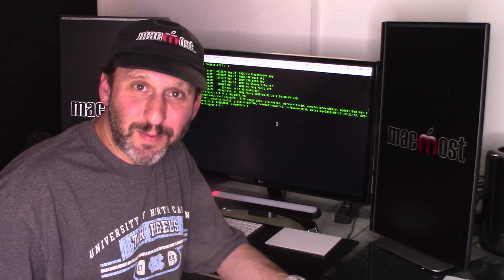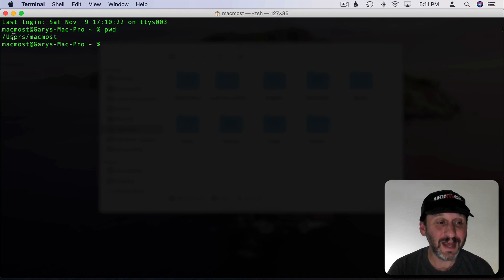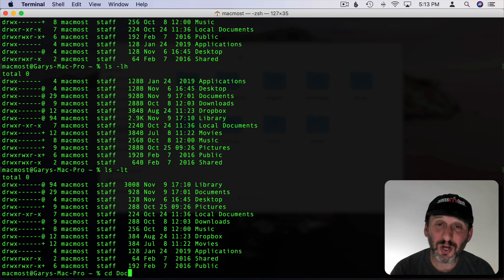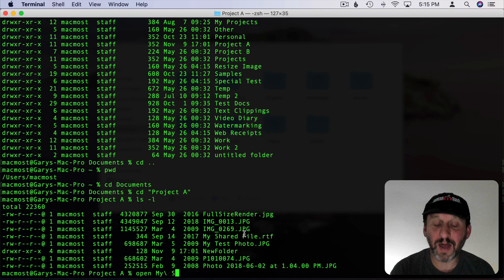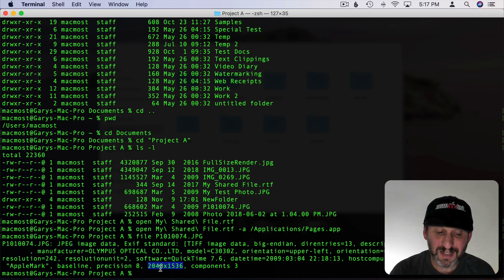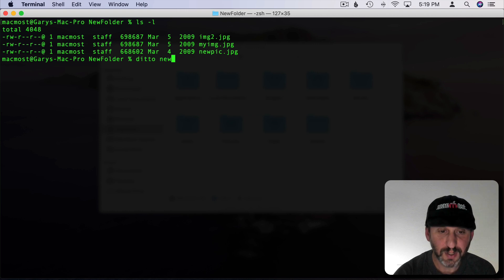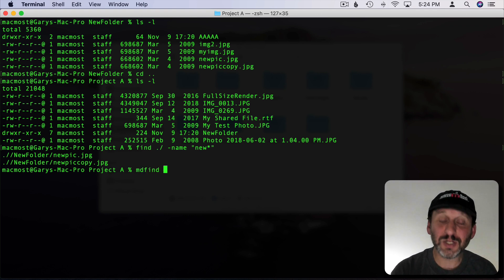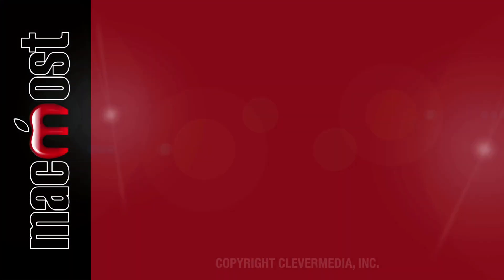Using Terminal Commands As An Alternative To The Mac Finder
If you prefer to type instead of using the mouse and cursor you can manage your files and folders with the Terminal. You can use commands to list, open, rename, move and delete files. You can do nearly everything that you can do in the Finder, and some commands are even more powerful.